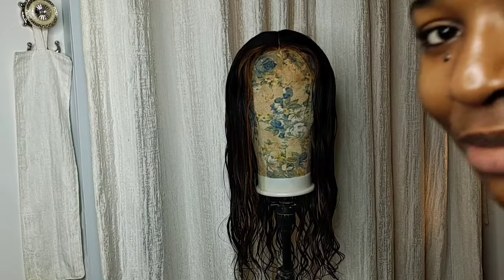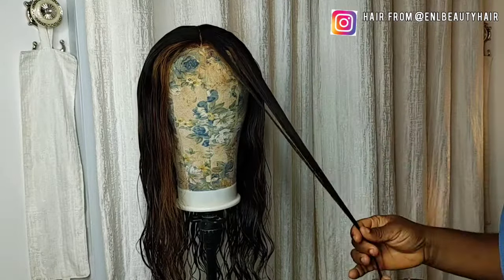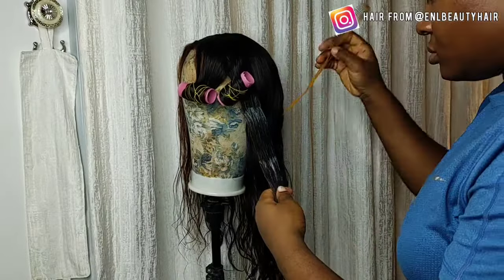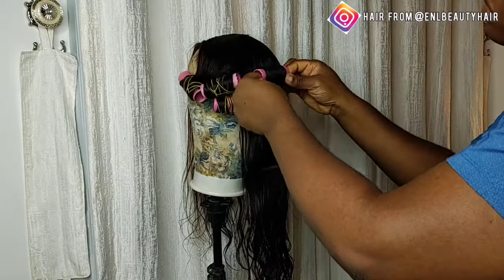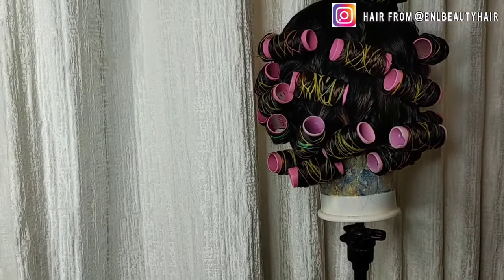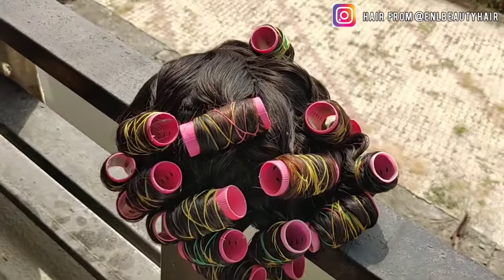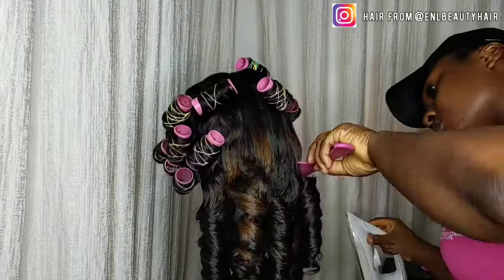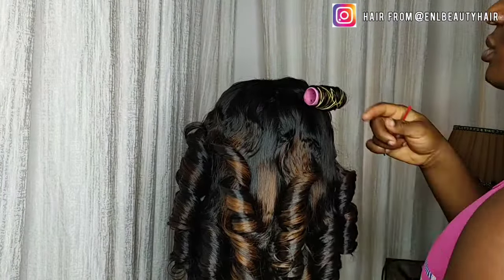How to achieve long lasting bouncy curls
The wig is from @enlbeautyhair on Instagram it was custom made by me.

SHOP BELOW

How to restyle your wig
how to restyle human hair wig
how to achieve long lasting curls without heat
how to start a hair business things to know when starting a hair business